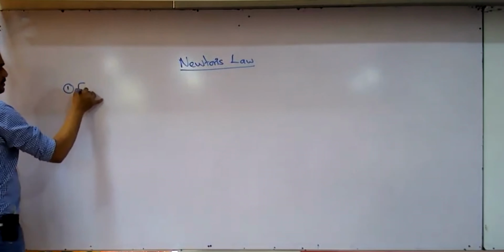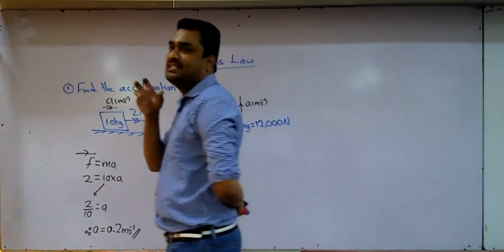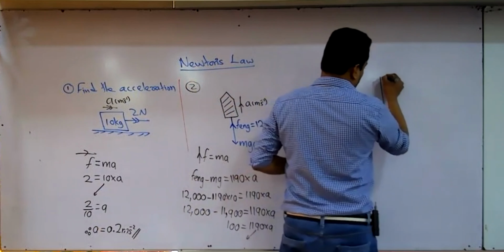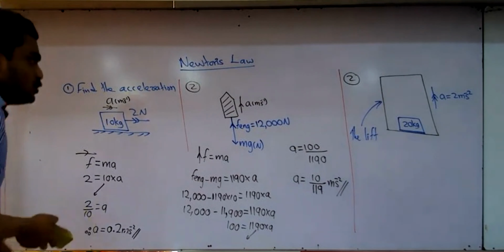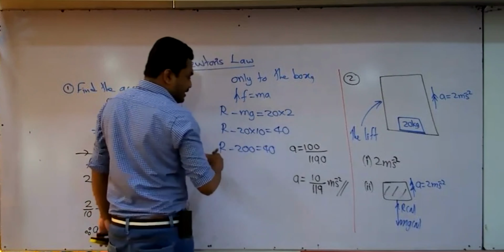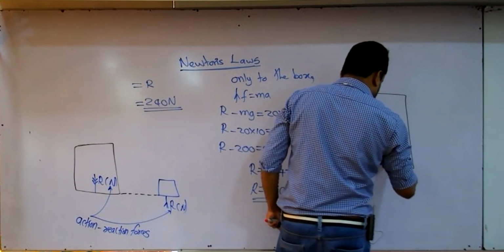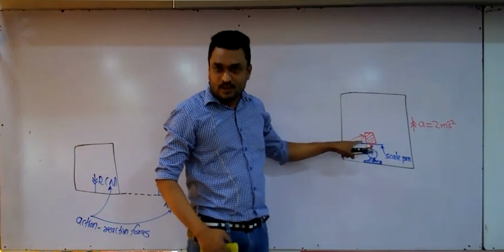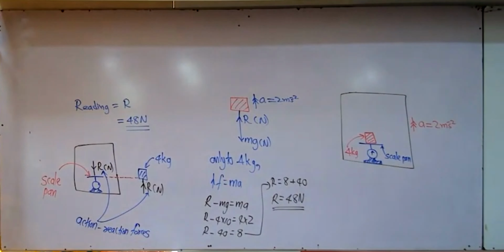PhysicsEve - Newton Laws - Part 1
Online Physics Class 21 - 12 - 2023

🎓 PhysicsEve - Newton Laws - Part 1 | GCE A/L Physics with Nuwan Balasooriya